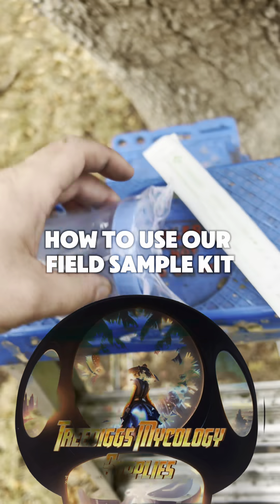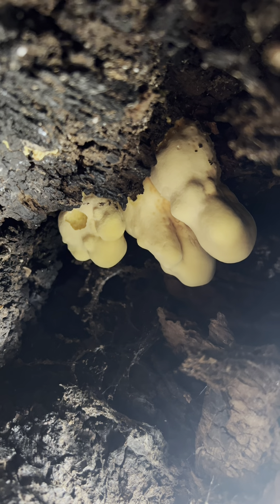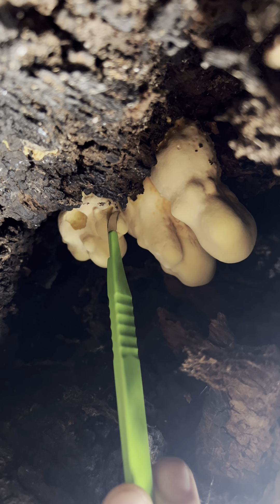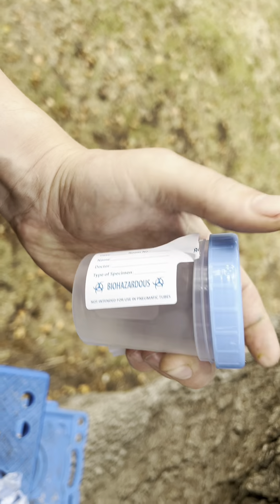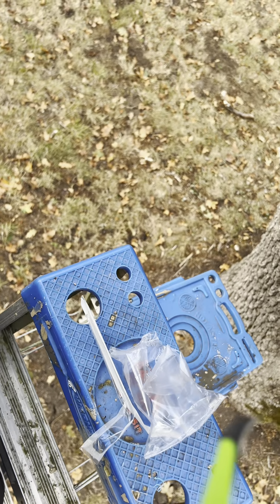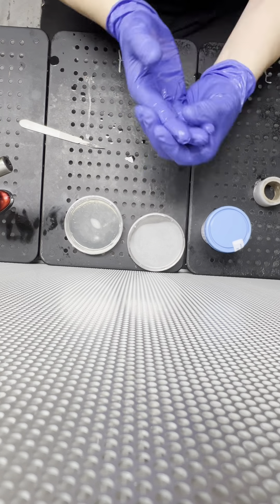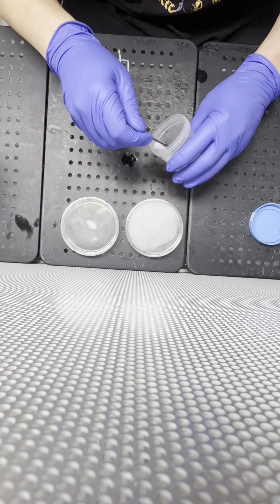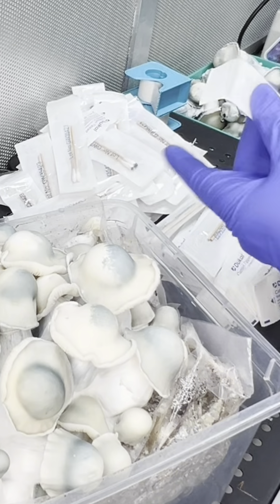How to use our field sample kit (Short)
A short video on how to use our field sample kit to take tissue or spore samples from wild specimens of fungi.